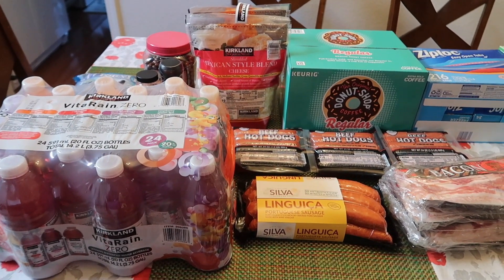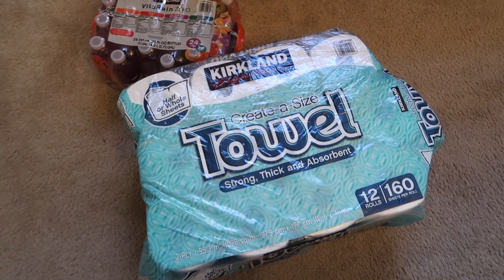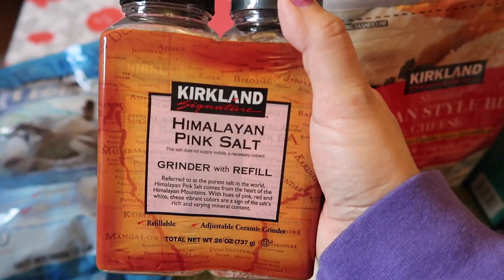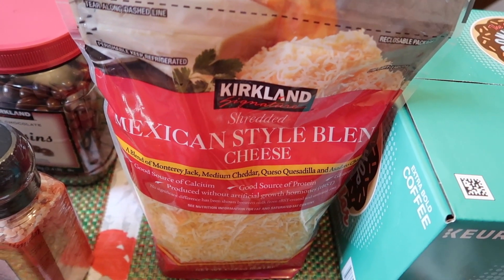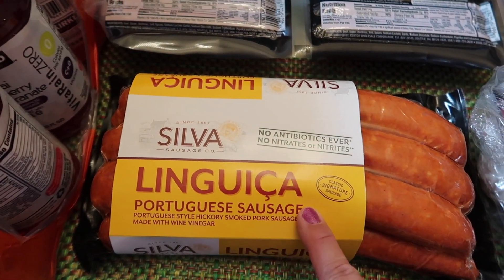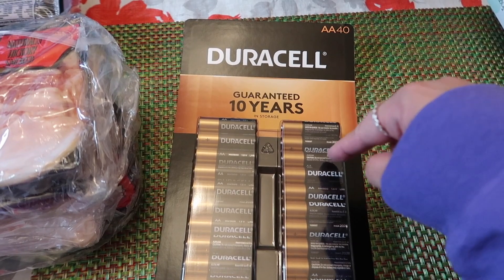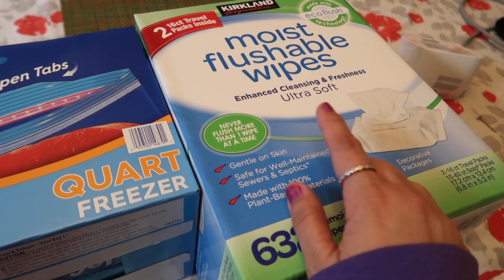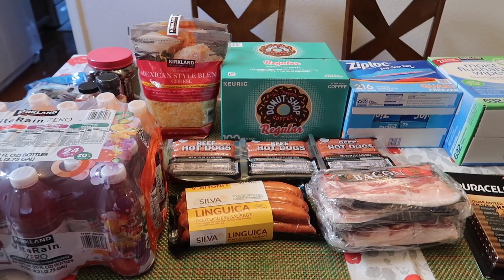$200 COSTCO HAUL (WITH PRICES) | FEBRUARY 2019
⭐️ TECH INFO⭐️
Vlog camera: Canon PowerShot G7X Mark II
Second camera: Canon Rebel T5i
Waterproof camera: Sony Action Cam
Editing software: imovie